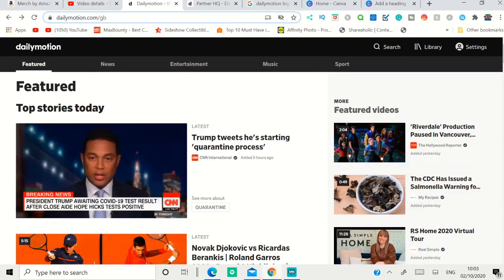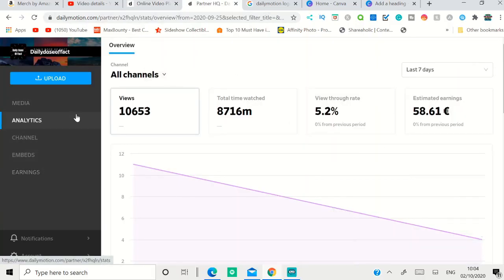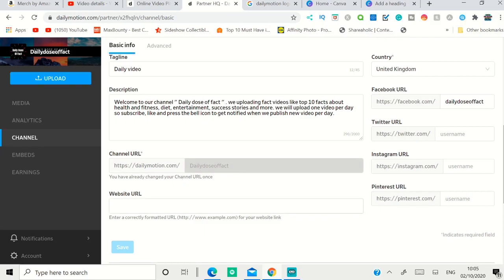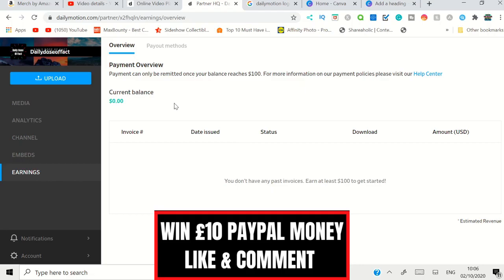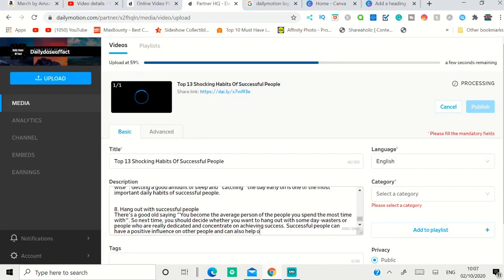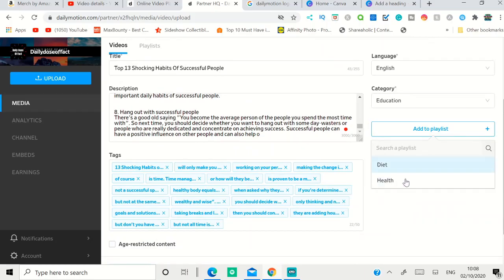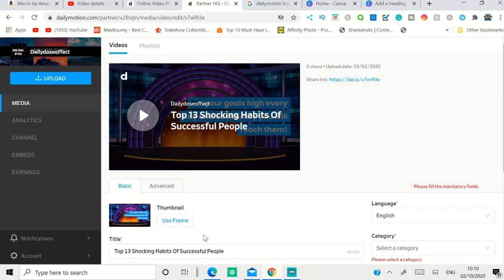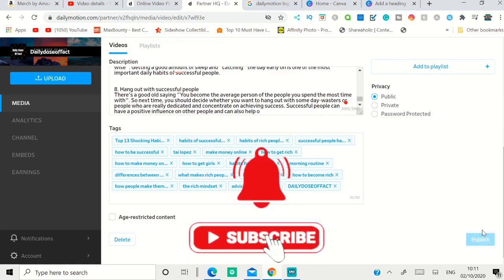How to Earn Money from Dailymotion | Step-by-Step Guide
Are you looking to monetize your videos on Dailymotion and start earning money? In this video, we’ll walk you through the process of setting up your Dailymotion account, uploading content, and maximizing your revenue. Whether you’re a beginner or an experienced creator, this guide will help you make the most of Dailymotion’s monetization program.

💡 What You’ll Learn:

How to create and set up a Dailymotion account
Steps to enable monetization on your videos
Tips to grow your audience and boost earnings
Best practices for uploading high-quality content
🎬 Start earning money today by sharing your unique content on Dailymotion!